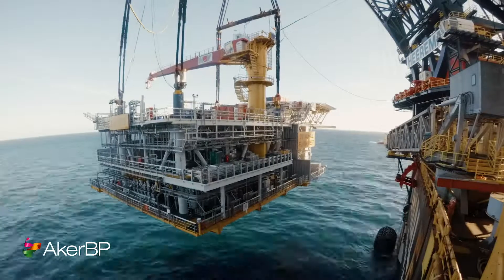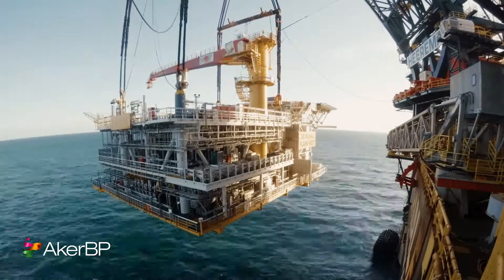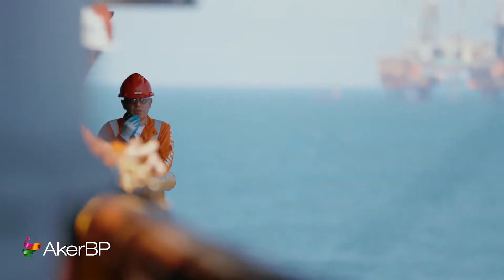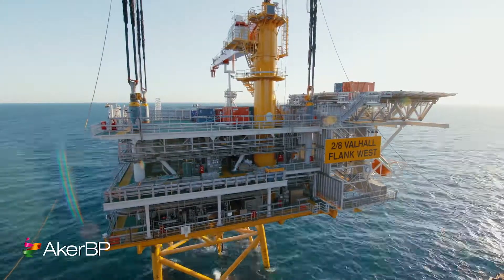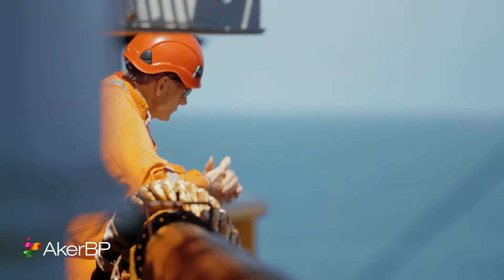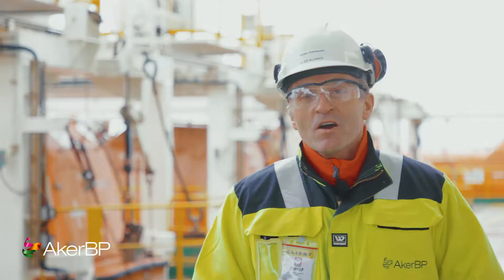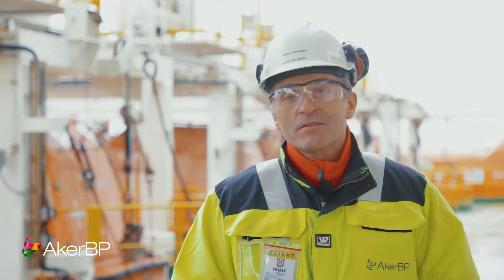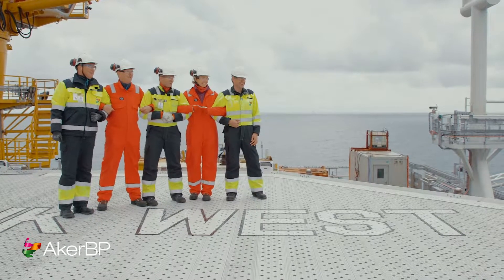Valhall Flank West topsides installation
Valhall Flank West was installed in the North Sea in the summer of 2019.